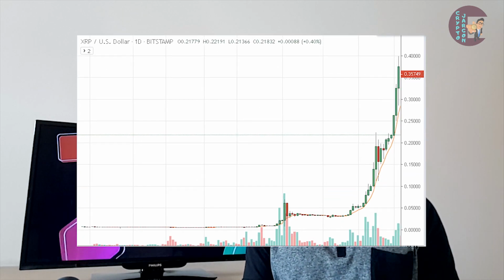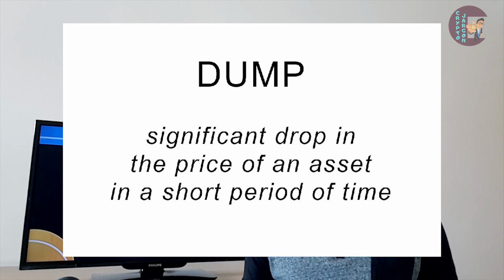VOLATILITY , CAPITULATION, PUMP & DUMP and BAGHOLDER EXPLAINED | Crypto Jargon #20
Crypto Jargon Episode 20 (with English Subtitles)
Volatility - 0:18
Pump and Dump (P&D) - 2:09
Bagholder - 3:38
Capitulation - 4:05

Where I buy crypto:
►Coinbase (USA, EU, Africa) Get $10 worth of Bitcoin on your first $100 crypto purchase with this

Crypto Jargon is a series of 30 videos where I break down the complex Crypto terminology and all the most commonly used acronyms and trading slang. Everything you need when working with cryptocurrencies and blockchain technology.